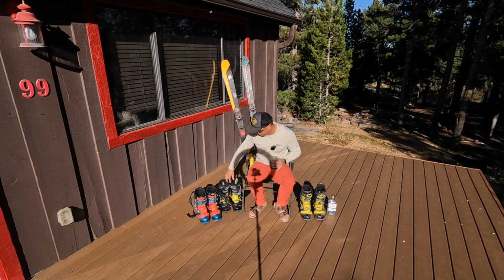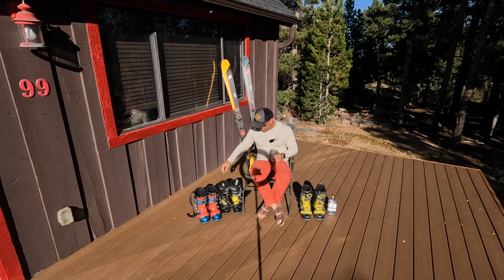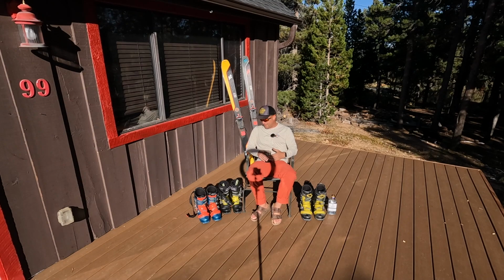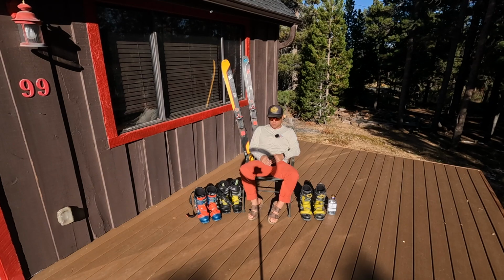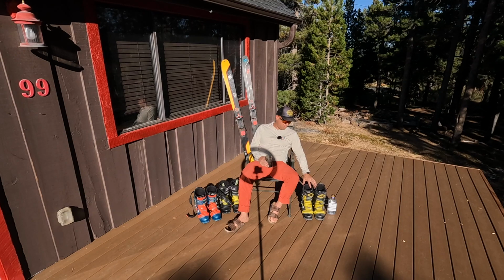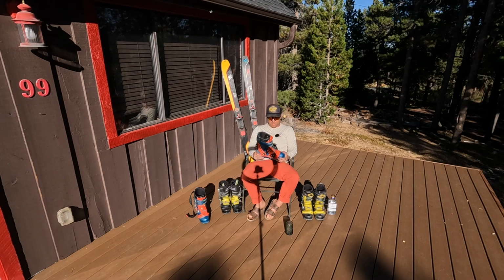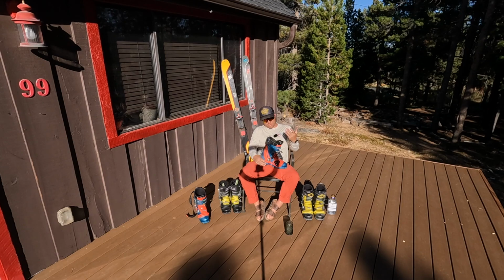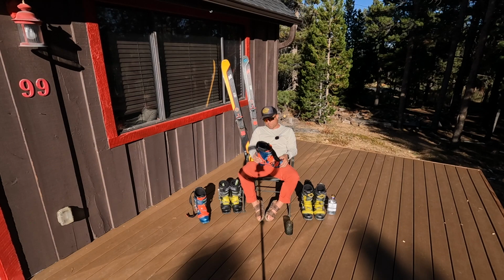Scarpa NTN Telemark Boots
A discussion about Scarpa NTN Telemark Ski boots and what I would like to see in the next generation of NTN touring centric boots.